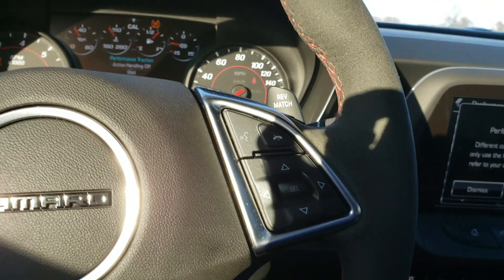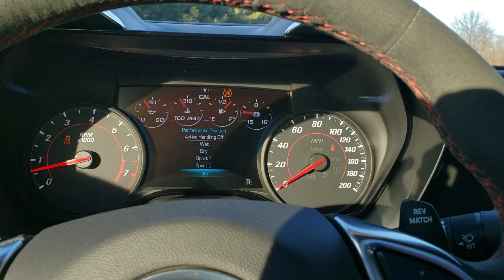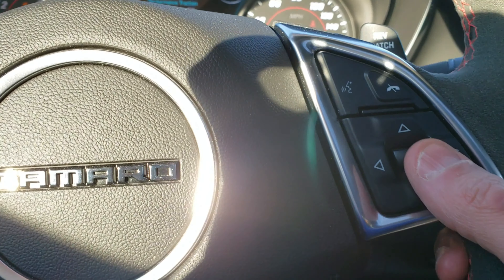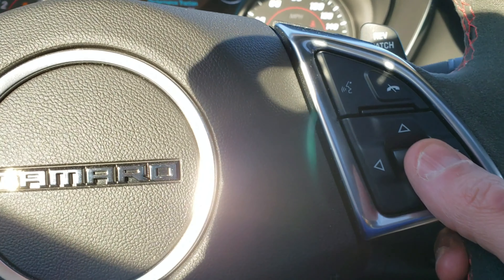How to Perform Line Lock on Camaro ZL1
They bury the line lock mode in the Camaro ZL1, but with the help of my Mavic 2 Zoom and GoPro Hero 7 Black, we demonstrate how to properly warm up your tires.